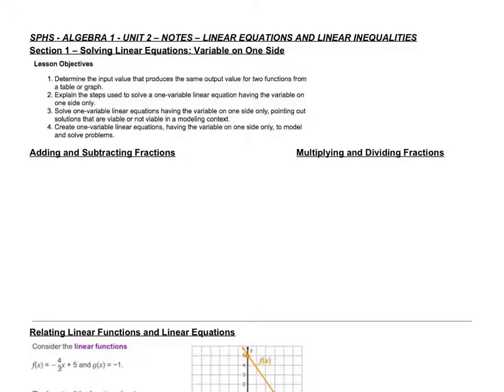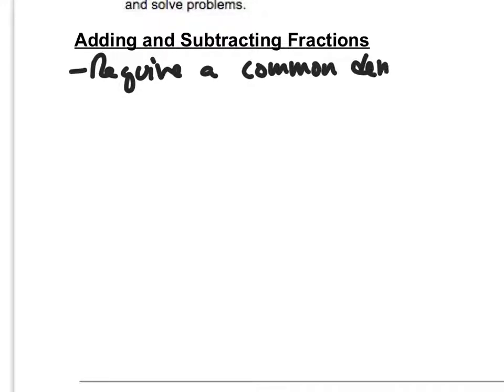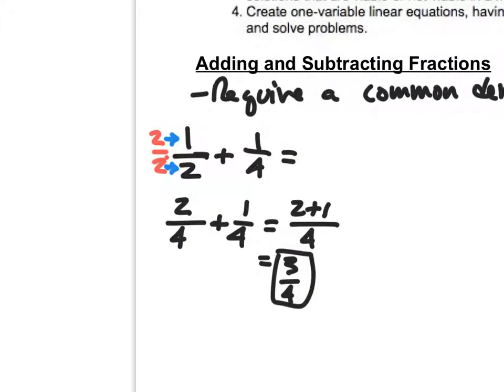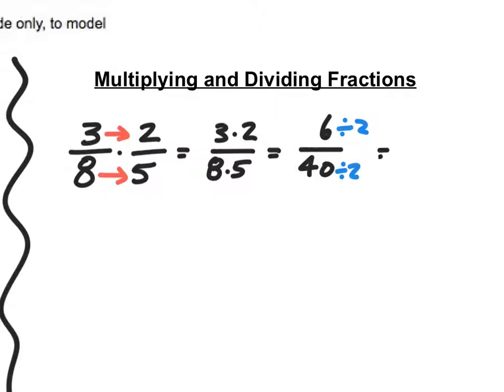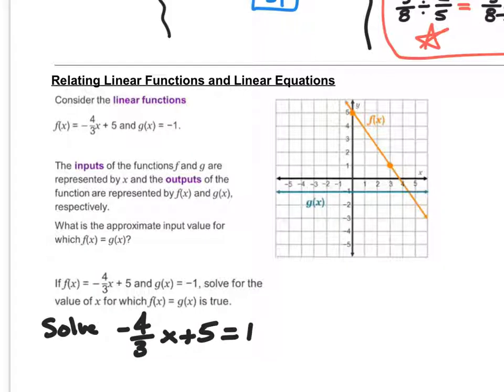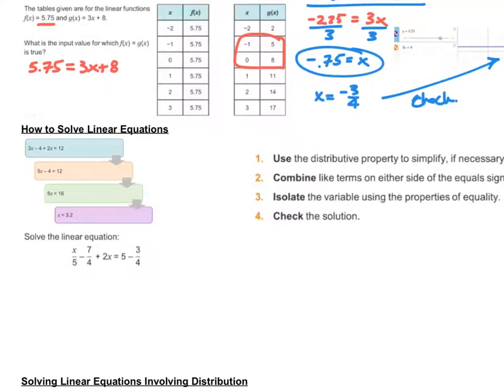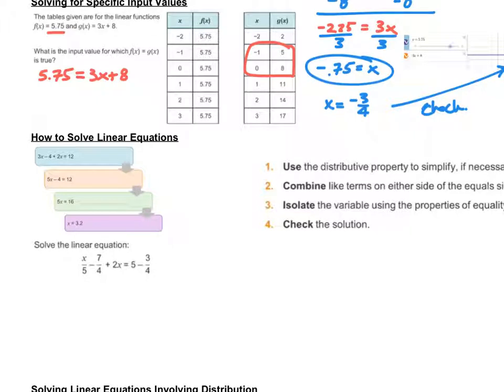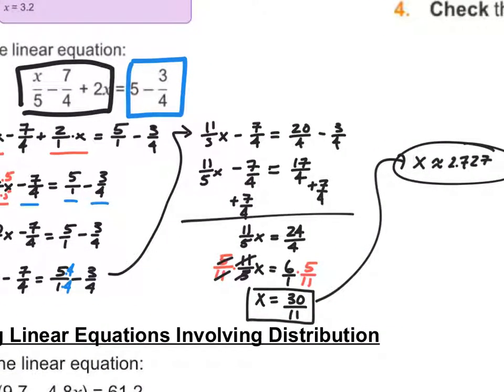ALG 1 - UNIT 3 - SECTION 1 - NOTES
This is an Algebra 1 Video for Unit 3 Section 1